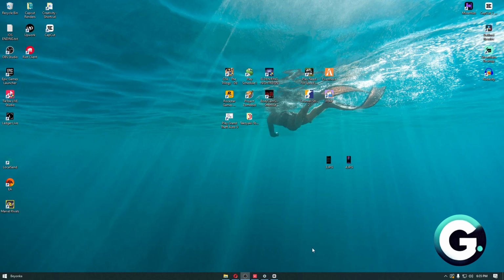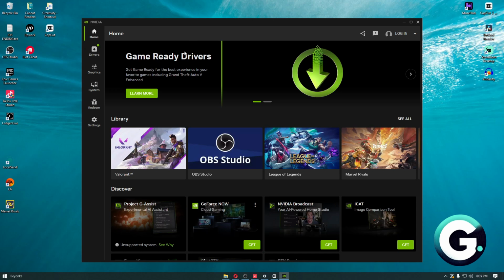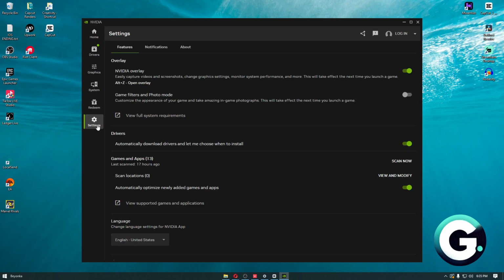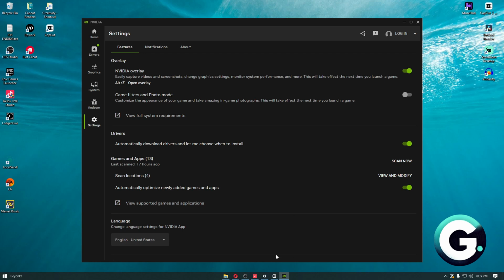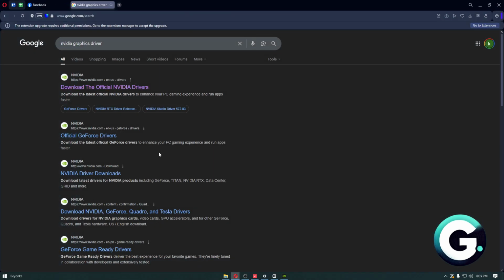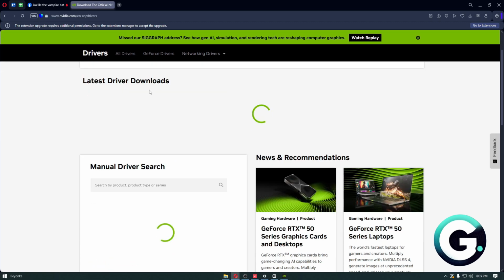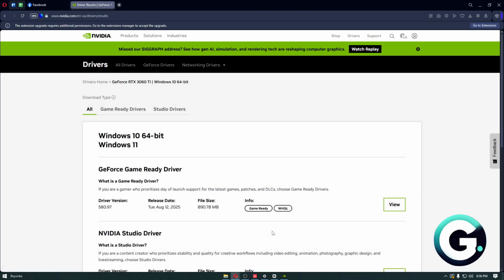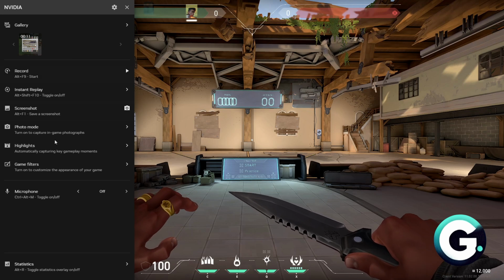How to Fix GeForce Experience Alt + Z Overlay Not Working (2026)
Hello in this video I will show: How to Fix GeForce Experience Alt + Z Overlay Not Working (2026)